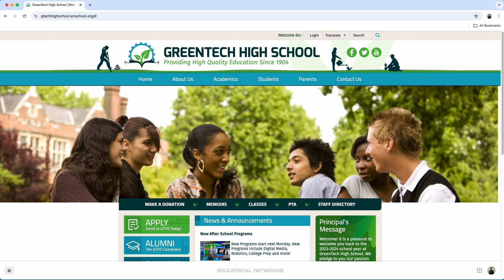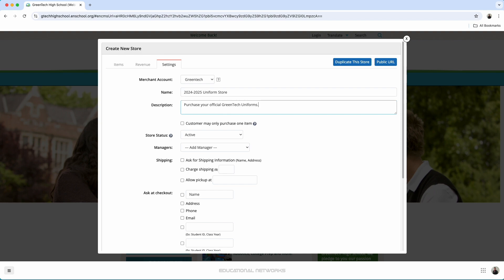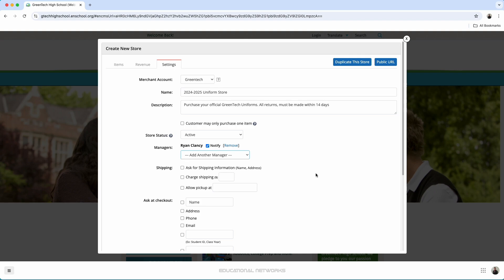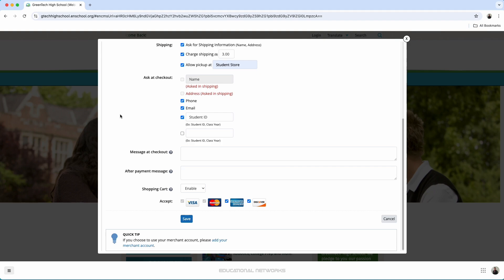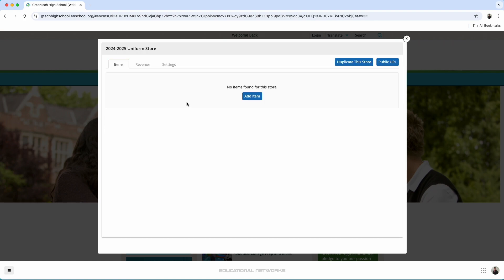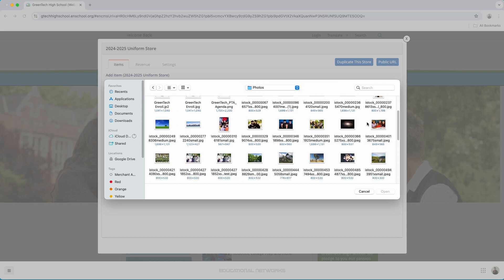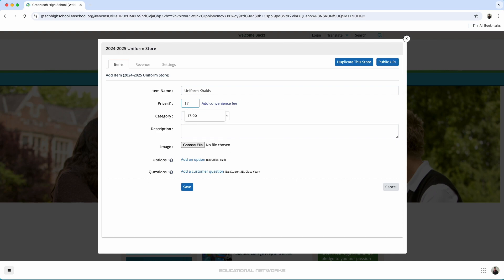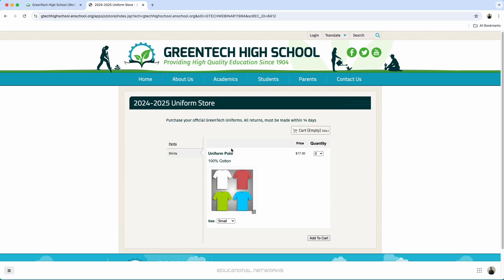Create A New Store In Minutes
Join us as we see just how quickly you can have a new Store ready to go with Educational Networks' Stores Module.